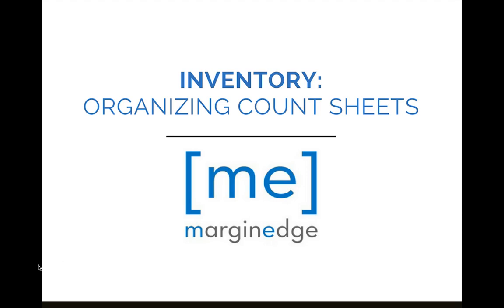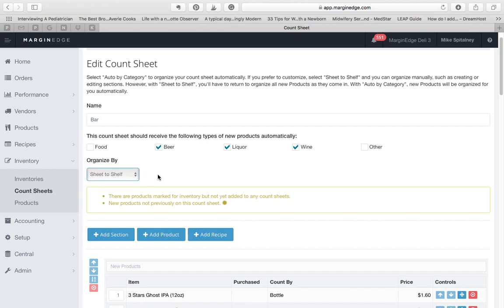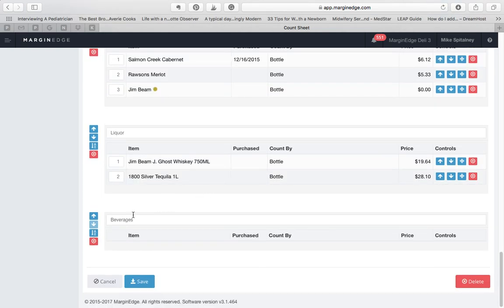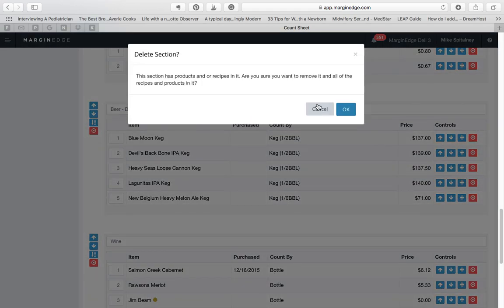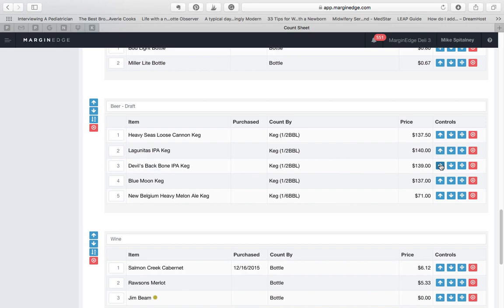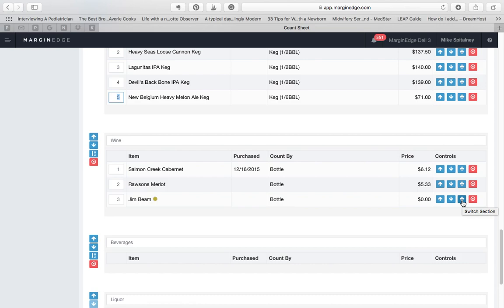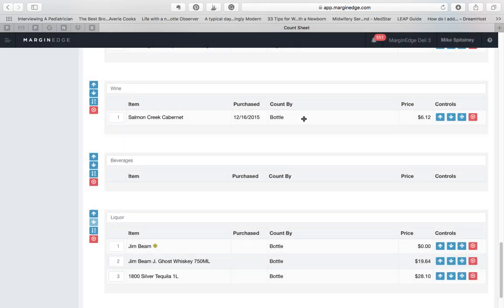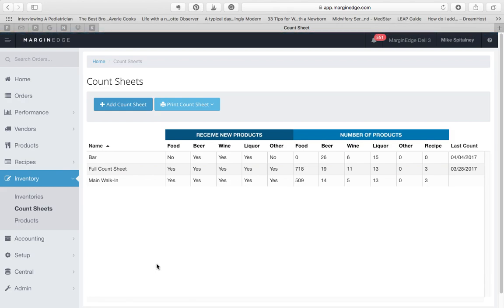Taking Inventory Series with MarginEdge: Organizing Count Sheets VIDEO 2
This video takes a look at basic organization features in MarginEdge's inventory feature to organize count sheets.

No one likes doing inventories, so we built MarginEdge’s inventory solutions with two goals in mind: make them easier and make them worth it. Better inventories mean better control over food costs. They power reports like Theoretical Usage—comparing how much product you should have used (based on sales and recipe quantities) to what you actually used (based on the inventory you still have on hand). That way you can see the gaps and take action immediately, not after the period has closed.

As a team built by former (and current!) restaurant operators, part of our mission is to bring operators the same energy, attention to detail, and passion that they bring to their guests. Our culture is deeply rooted in service, partially because that’s where so many of our team came from, but also because we believe it is just the right way to run a business. We design our software with profound empathy for the complexity of running a restaurant, and the goal of making the magic just a little easier for operators by taking the complex (read: very annoying) back-office tasks off their plate, while empowering them with real-time data.